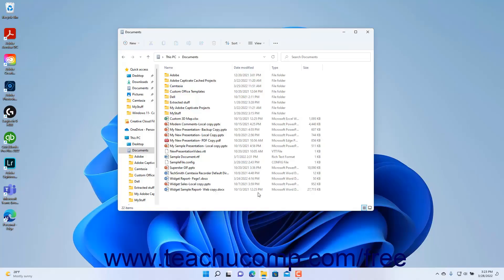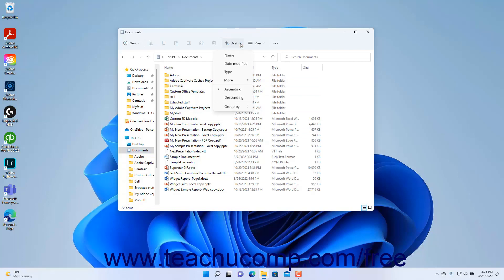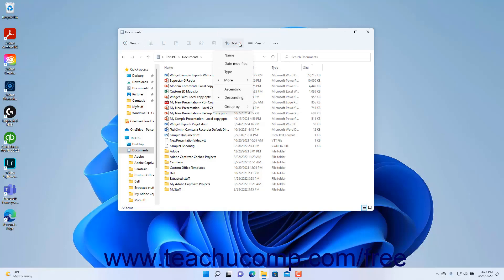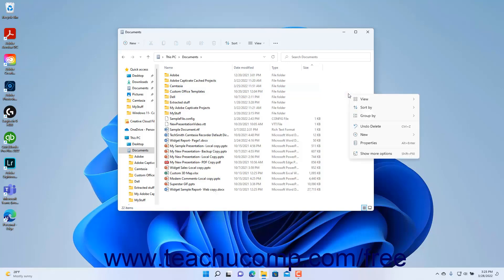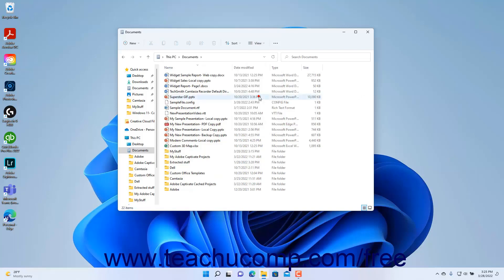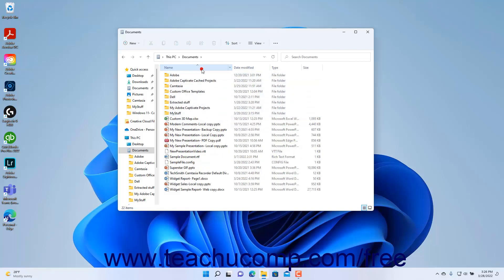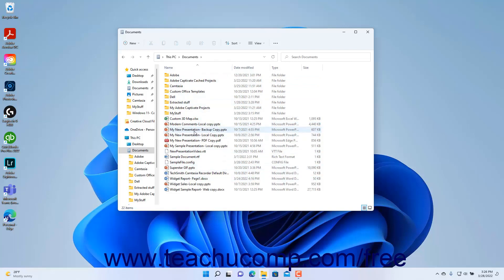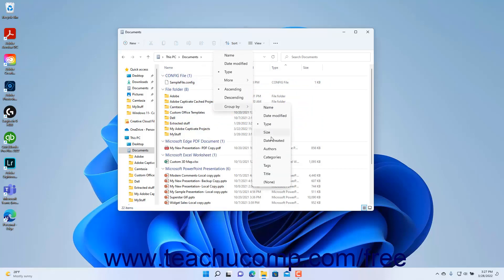Learn How to Sort Folder Contents in Windows 11: A Training Tutorial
Learn how to sort the contents of a folder within File Explorer in Windows 11 A clip from Mastering Windows Made Easy.